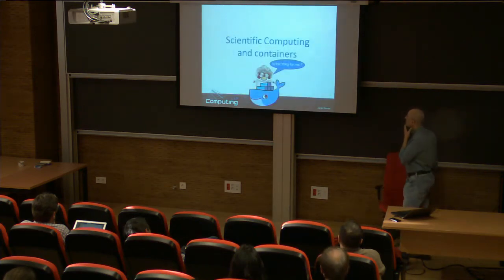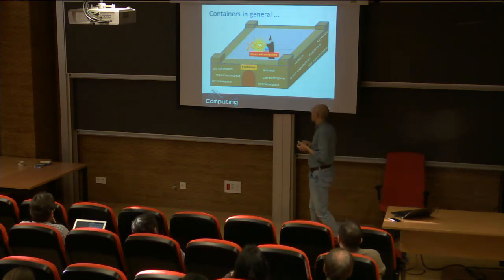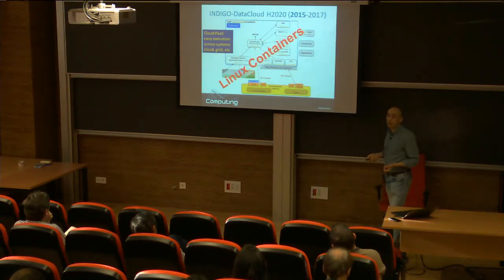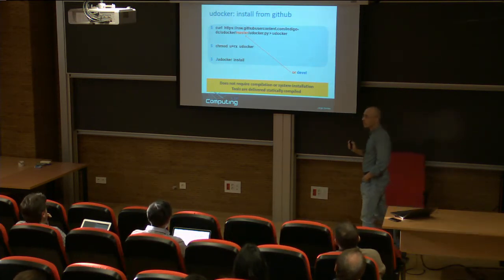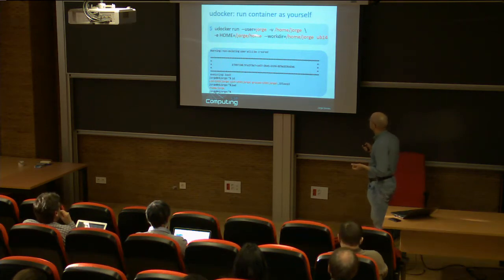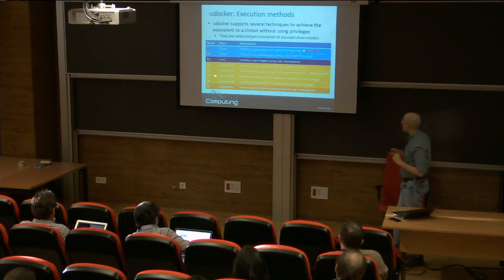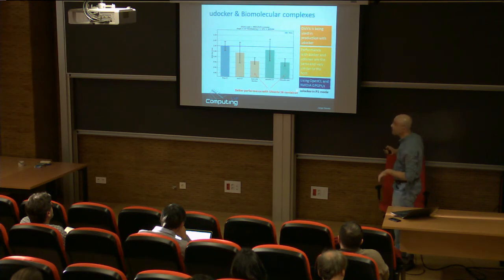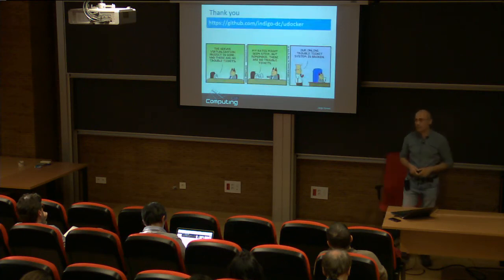Containers in user space for scientific computing: udocker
Description of udocker. A tool for enabling user space containers.